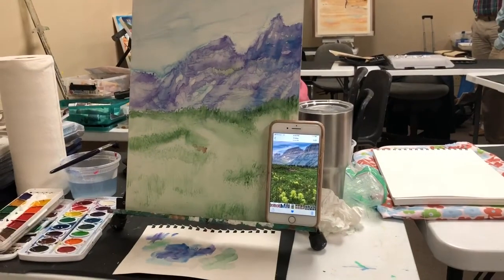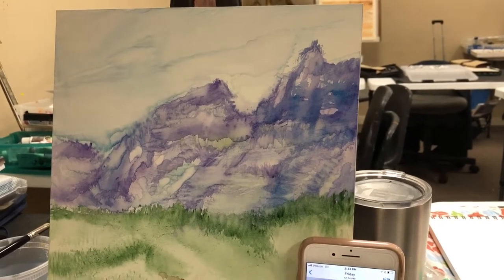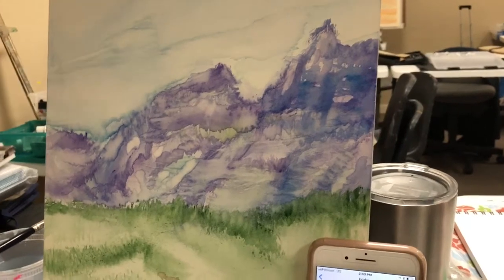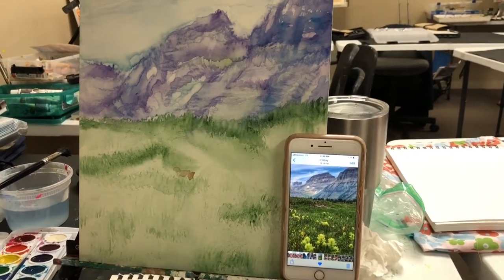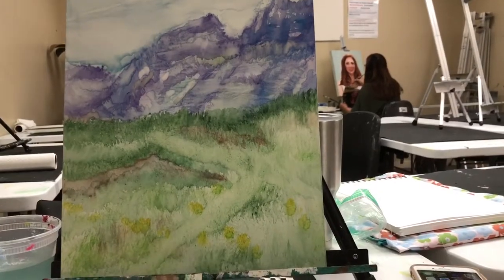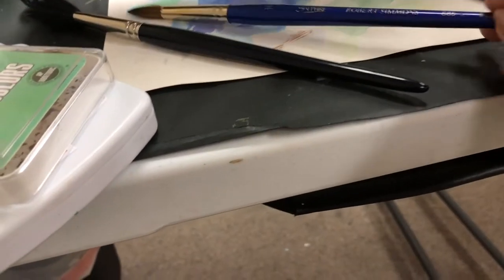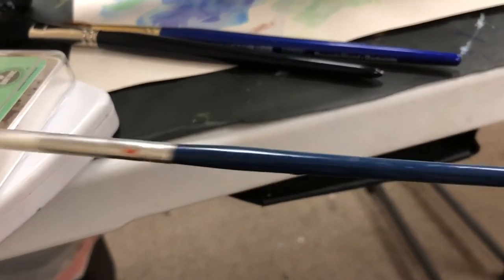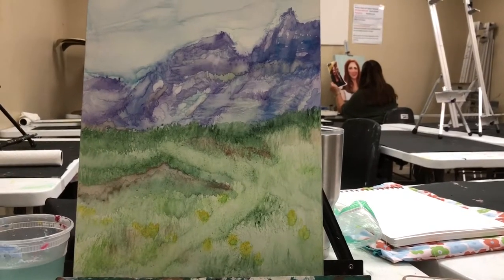Art Class How To - Fireside - Trip To Glacier National Park - Montana - Watercolor On Pastelbord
Welcome to the Open Art Studio of Cynthia Parsons.  Enjoy this Art Class Channel of painting lessons, tips & tutorials, how to techniques, observing & painting Nature.  Learn from the personal insights of painting students and international art experts.  more below...

Art Class student Fireside painted in watercolor a scene from a trip to Glacier National Park in Montana.  She worked on Ampersand's Pastelbord.  She used watercolors by Prang & Yarka.  Her brushes are a 5/8 Series 140 by Winsor & Newton / and a 10 Round Sapphire S85 by Robert Simmons.

Alabama Art Supply
Ampersand
PastelBord
10 Round Sapphire S85 by Robert Simmons
5/8 Winsor & Newton Series 140
Alabama Art Supply
Yarka watercolor paint
Prang watercolor paint
trip
travel
Glacier National Park
Montana
Montana Rocky Mountains
Hidden Lake
Canadian Border